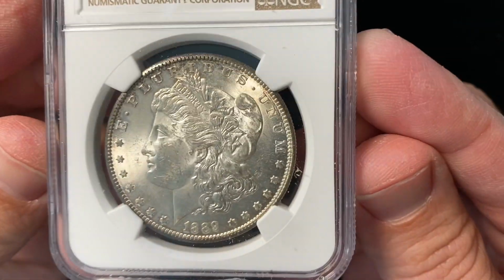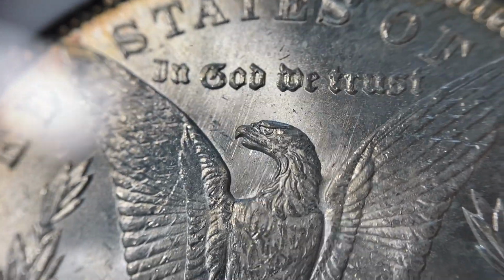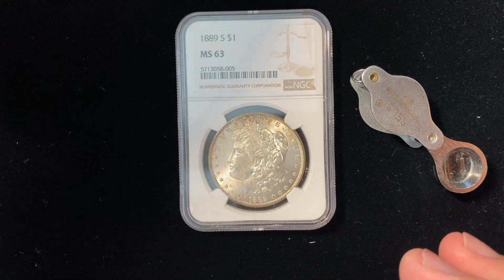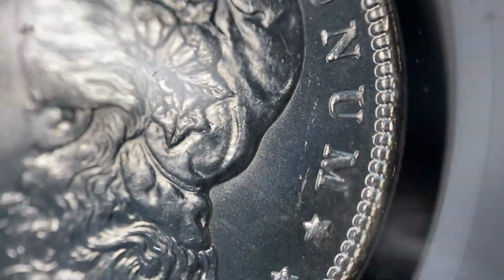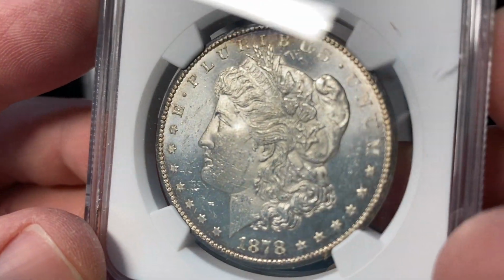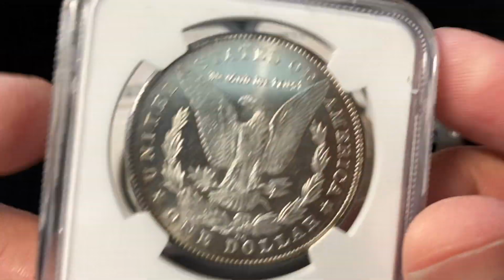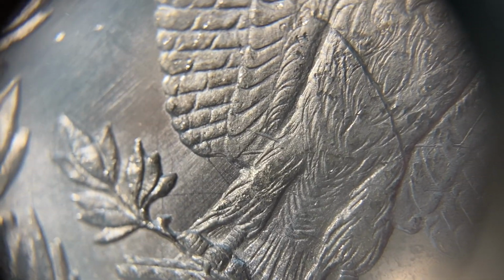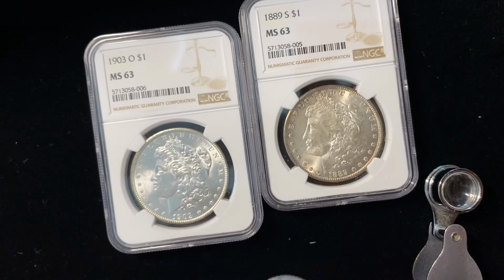NGC open box coin grade results - mint state Morgan dollars - 1889-S 1903-O 1878-CC VAM11 Wing Lines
Here's a mini open box for you with a trio of MS Morgan dollars.